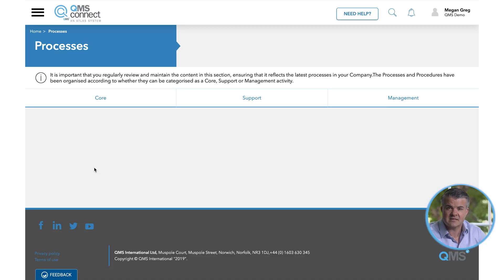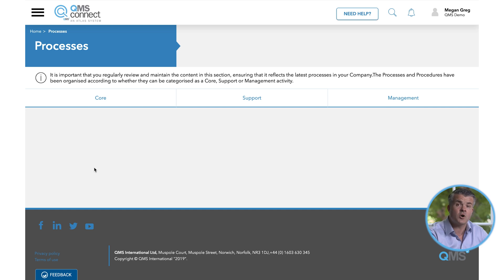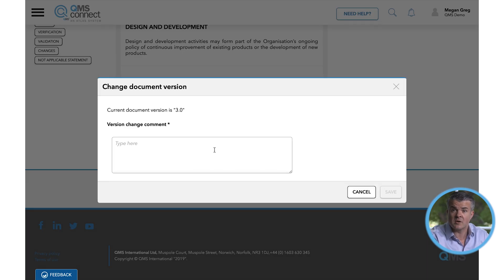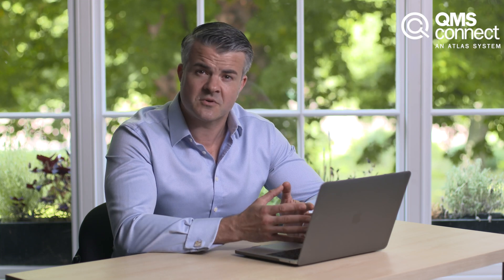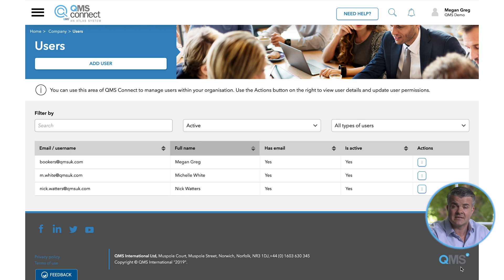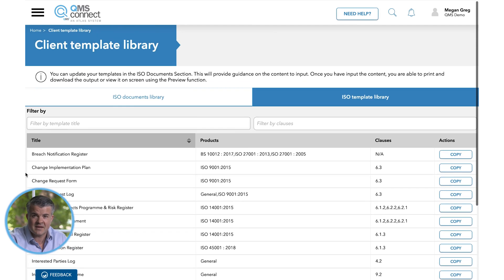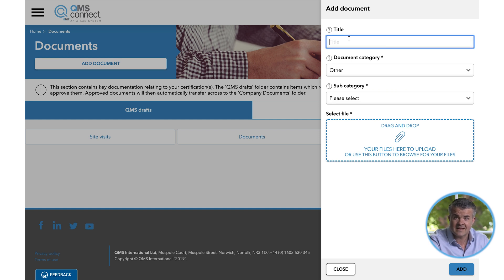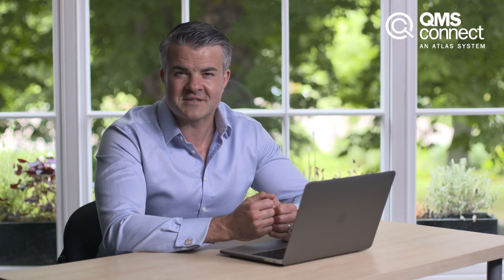How to use the QMS Connect Management System Platform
An explanation of the QMS Connect Management System Platform and how it works.

0:00 Summary of QMS Connect features
1:26 How to log in to QMS Connect
1:37 Main menu and navigating QMS Connect
1:48 The Management System
2:08 Reviewing and approving the draft Management System
2:29 Editing the approved Management System
3:00 Version controls
3:16 Setting and managing tasks
3:41 Managing tasks assigned by QMS
3:54 Adding and managing users
5:00 Managing documents
5:59 Using the digital templates
6:44 Uploading your own documents
7:32 Help and support library content and functionality
8:06  How to contact the QMS Connect team